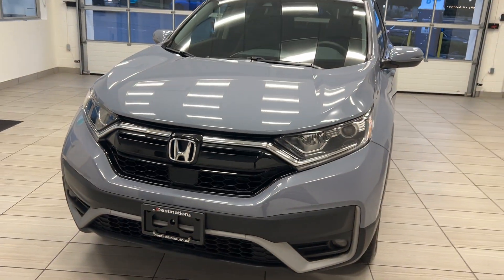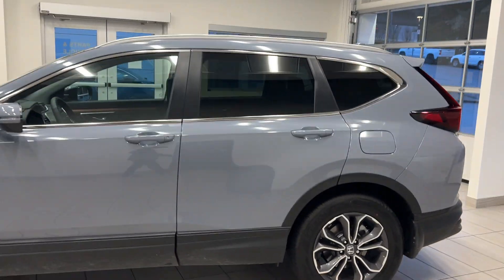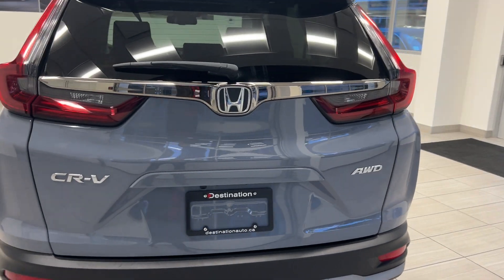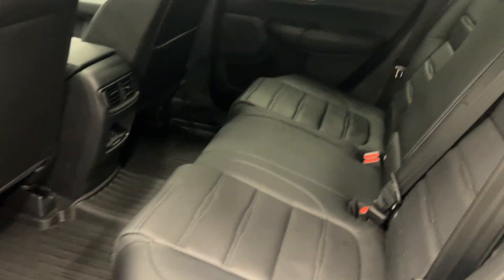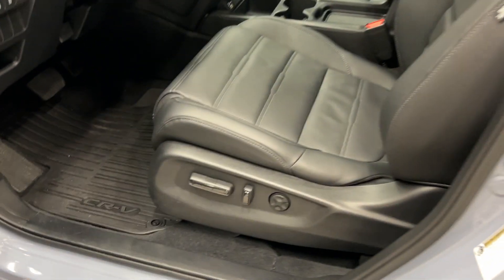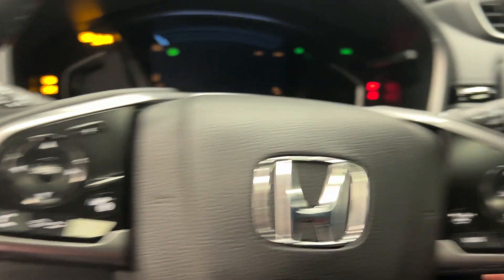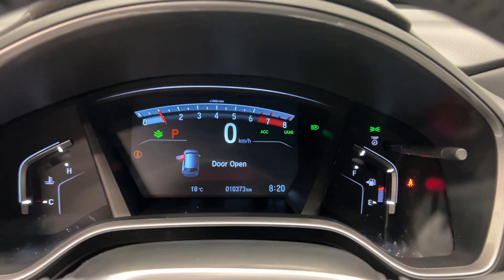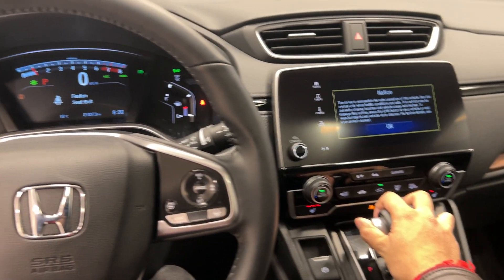2022 Honda CR-V EX-L B12835